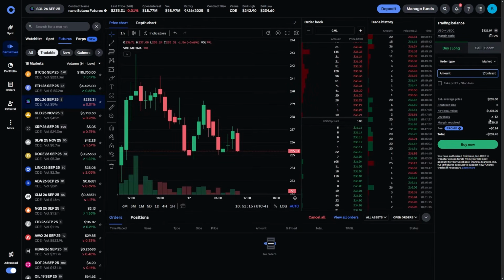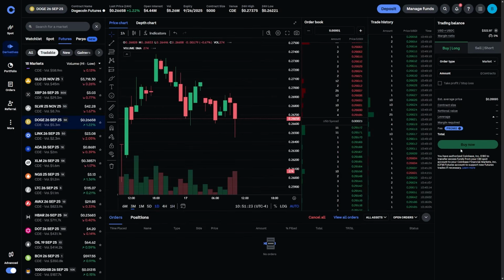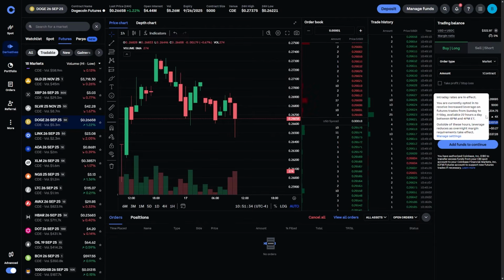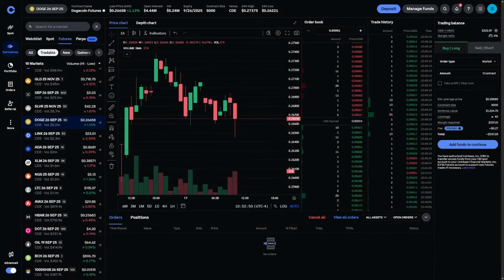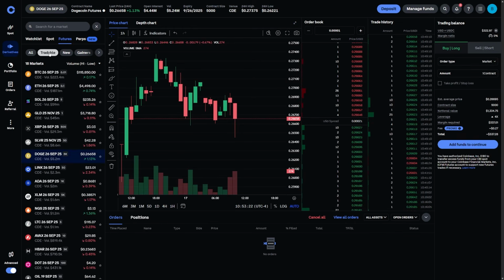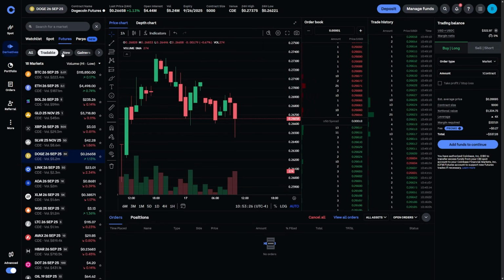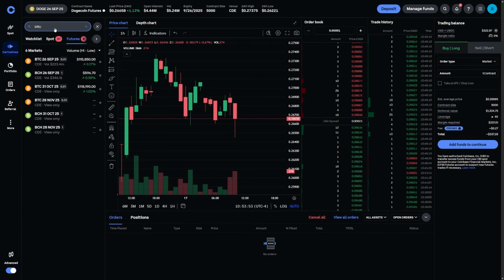Coinbase Advanced Trading Tutorial: Trade Spot vs Futures vs Perps (Simple Breakdown)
Buy and sell crypto on Coinbase. Get $50 of crypto with this link!

Confused by spot vs futures vs perpetuals on Coinbase Advanced?
In this tutorial, I break down the exact differences between trading spot, futures, and perps—how they work, when to use them, and the key risks you need to know.

Whether you're a crypto beginner or just starting with Coinbase Advanced Trading, this is your quick-start guide to becoming a smarter, faster trader.

Get immediate access to my entire crypto portfolio.. just $1.00 today! Go here to get access

Get your FREE copy of "Crypto Revolution: Your Guide To The Future of Money". In this book, I reveal how to make (and keep) a fortune during this crypto bull run!
Chapters